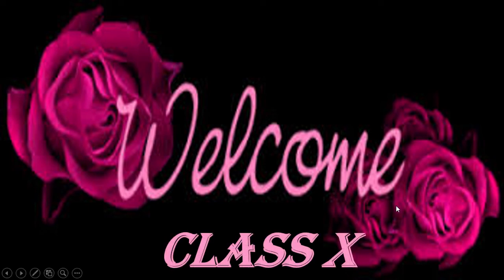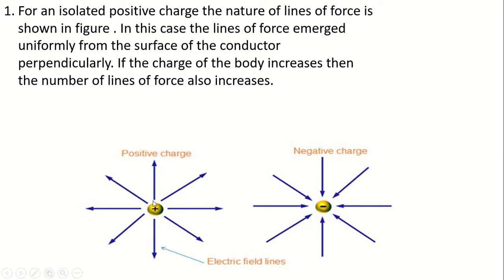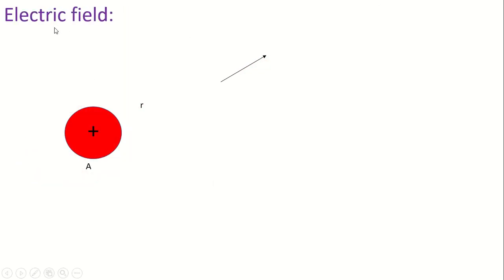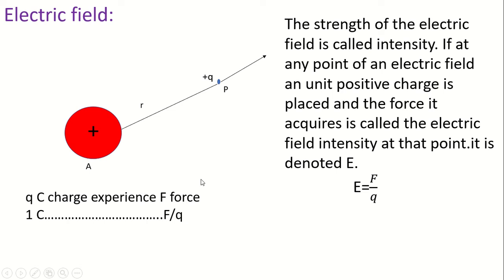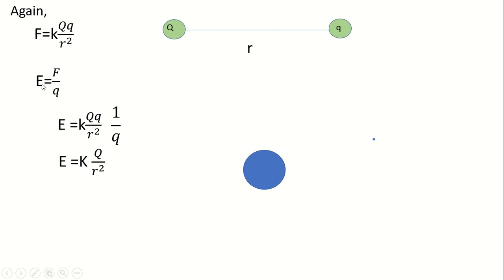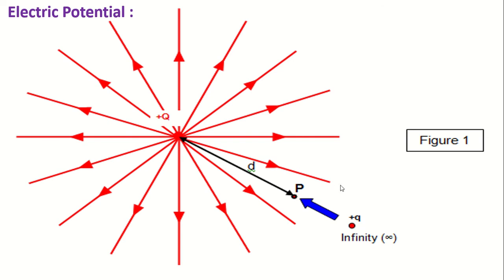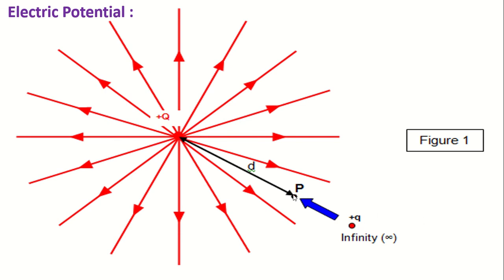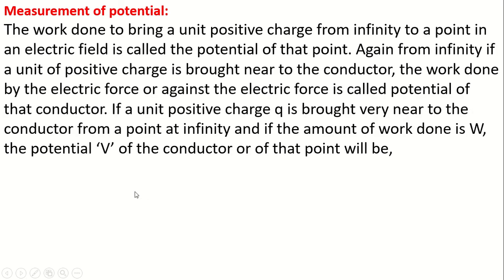class ten chapter 10 Electric field Static electricity